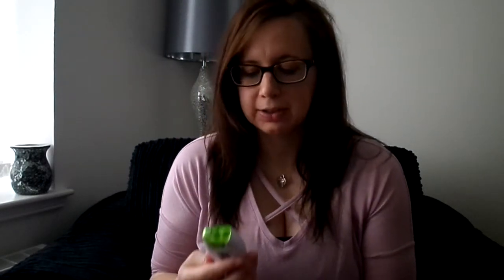Newborn Must Haves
Hey Mums and Mums to be, this video points out some of the products that have been a must for me since having my daughter. I hope you enjoy. I will be uploading once a week on a Tuesday.

Thanks

Shona x

Here are all the links for the products below:

BROTHER MAX 6 IN 1 PROJECTION THERMOMETER

VANISH GOLD

SLEEPYHEAD DELUXE PLUS

I cannot find the feeding pillow for sale in the UK however there are plenty of feeding pillows on the market that would do the job!